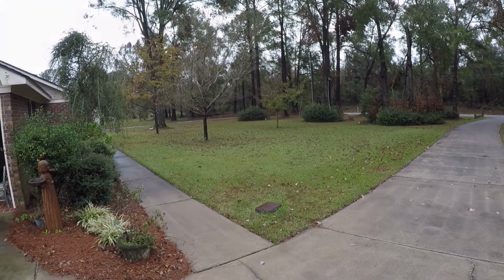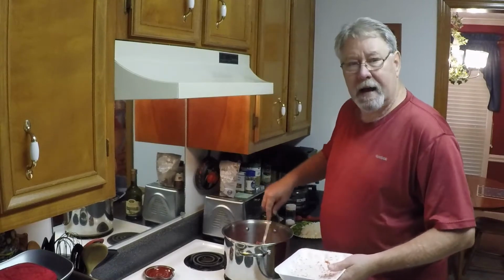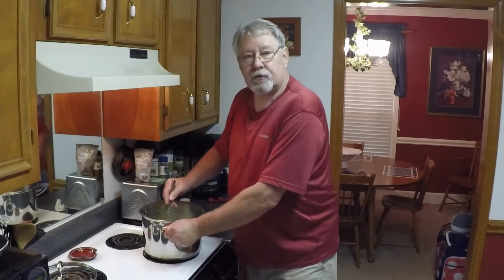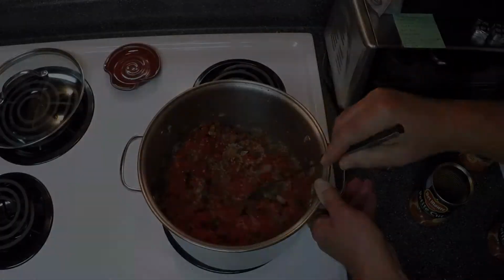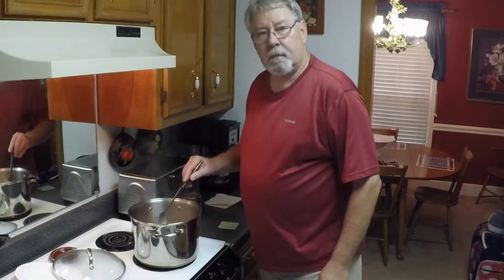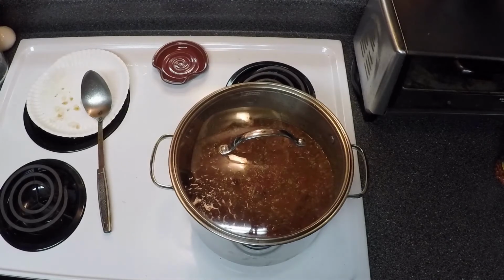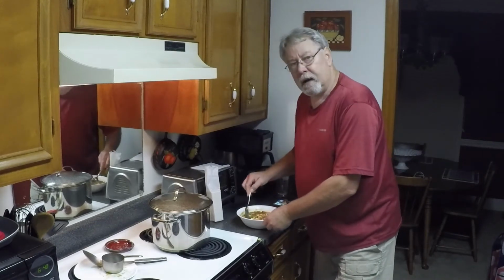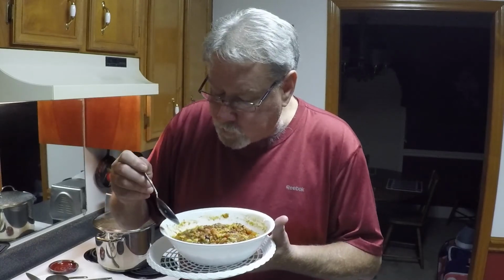Pa's Chili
My Dad's chili recipe, simple and so easy, low and slow all day or it can be ready in 45 minutes.